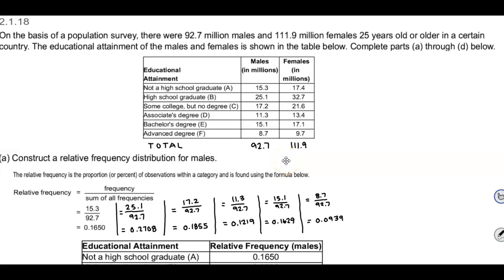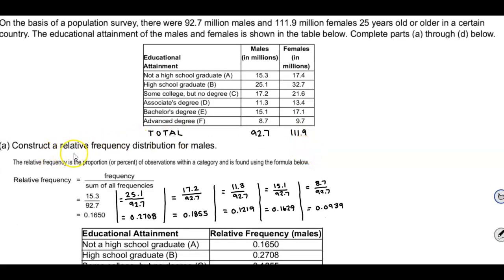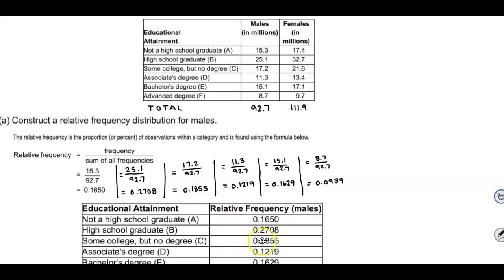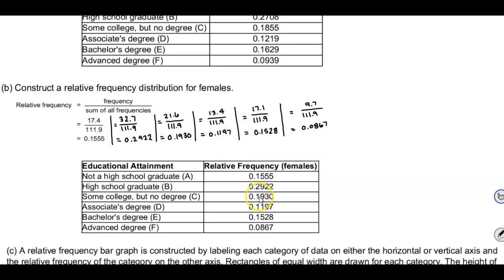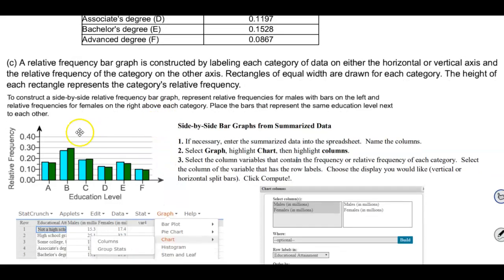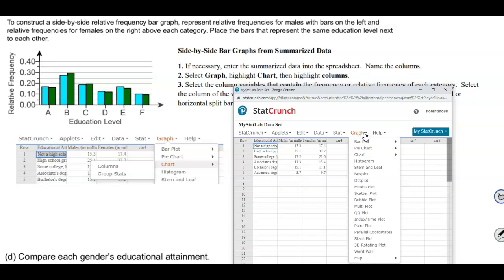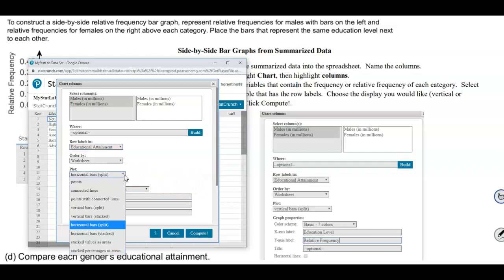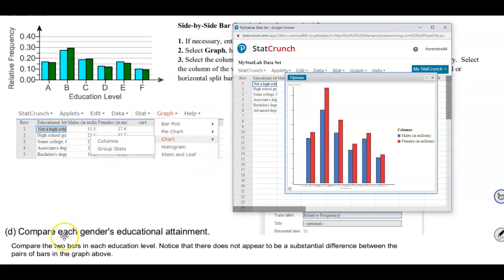Math 14 HW 2.1.18